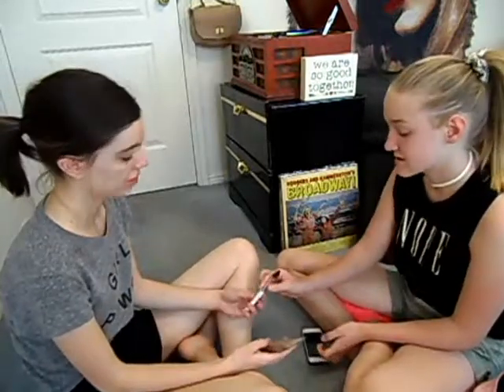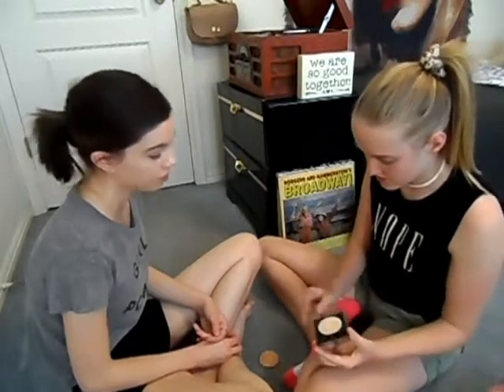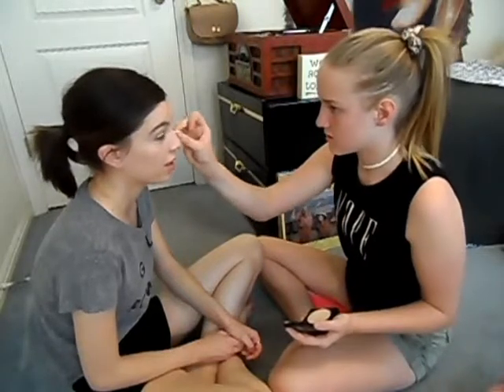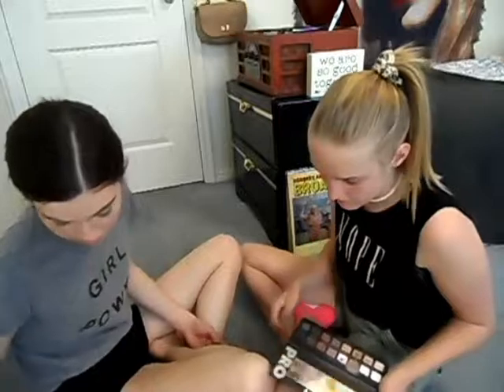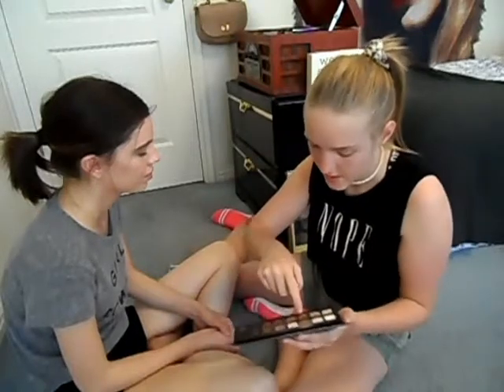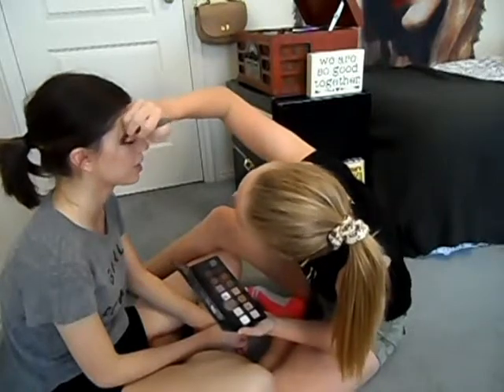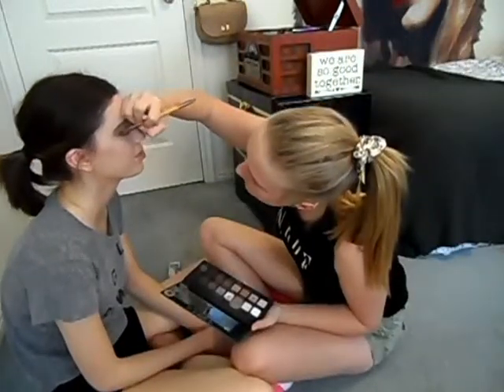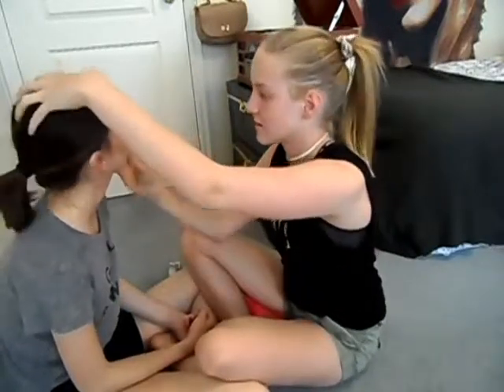My Friend Kaylee Does My Makeup! || Shannon Leigh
Kaylee & I have been wanting to film a video together for awhile, & we both love makeup, so we decided this would be a super fun idea! Hopefully you had as much fun as we did, lol. :)
♥xoxo~
Shannon

I love you all & hope that my videos bring some light into your life ♥